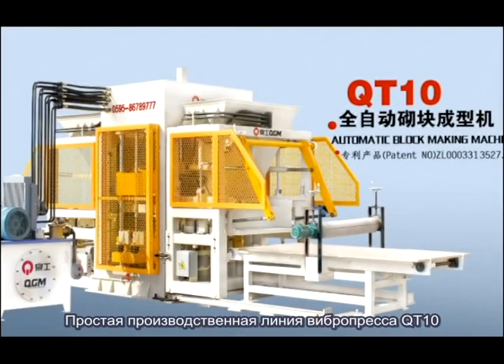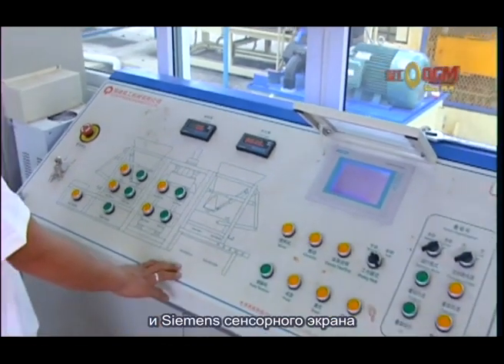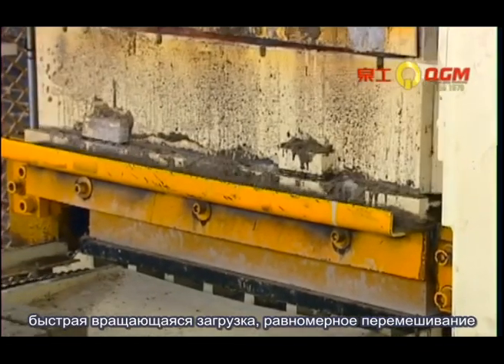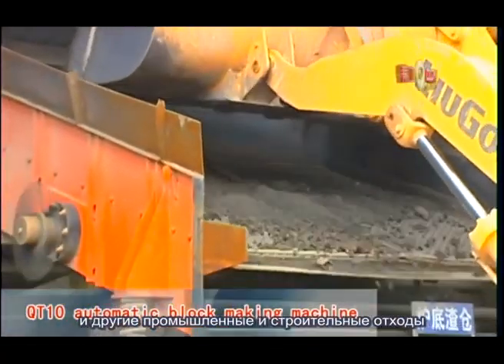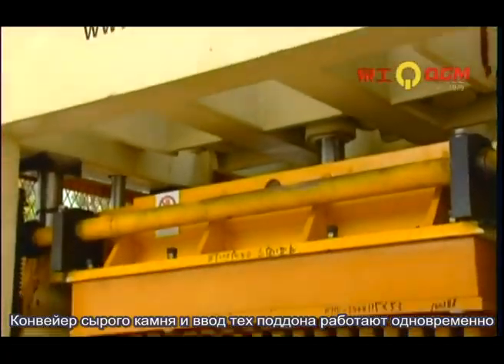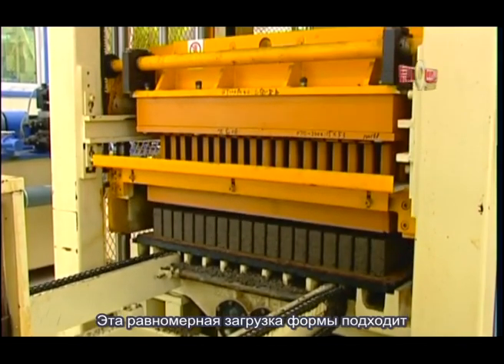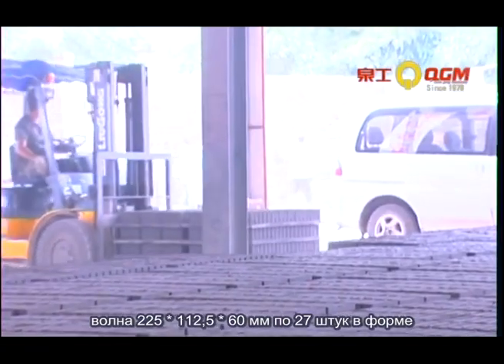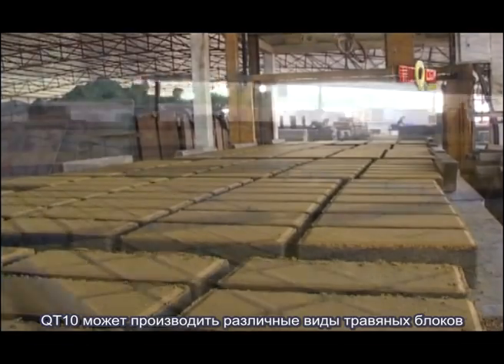QT10 Concrete Block Making Machine in Russian